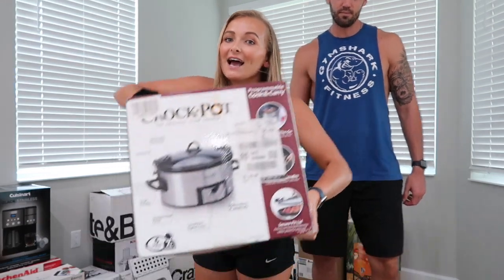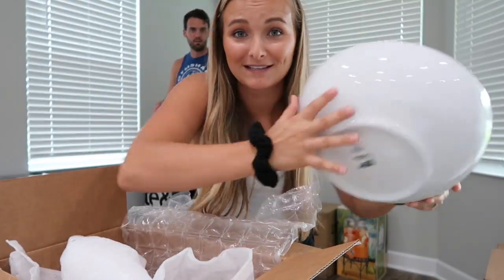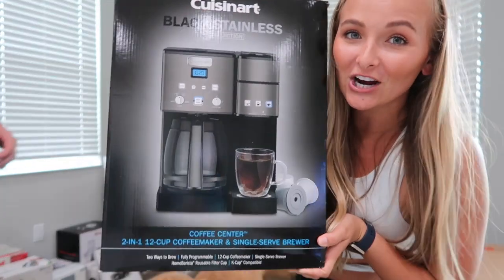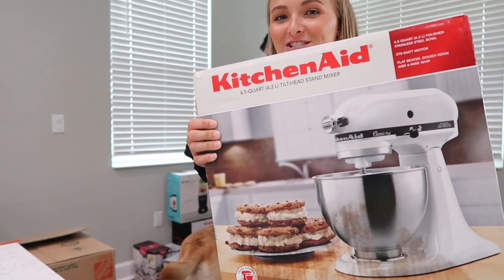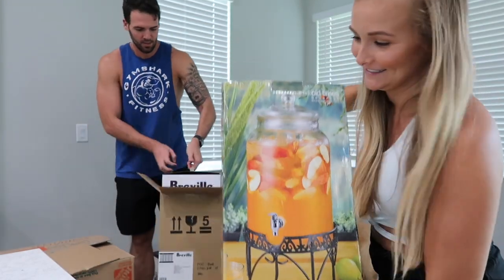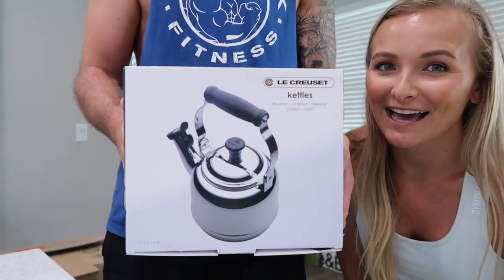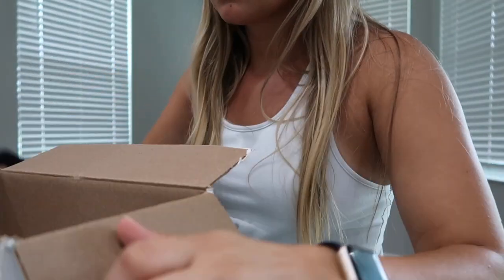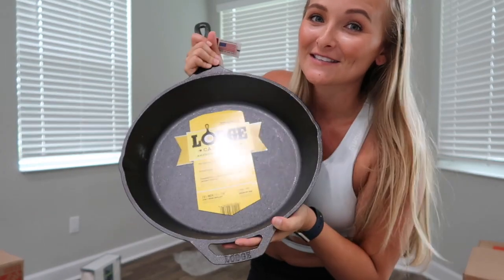FINALLY Opening Wedding Gifts... 8 MONTHS LATER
I have been looking forward to this day for so long! We FINALLY opened our wedding gifts after 8 months of marriage 🙌🏼  & we couldn't have been more excited!

Here is our registry details for reference of what we put on ours